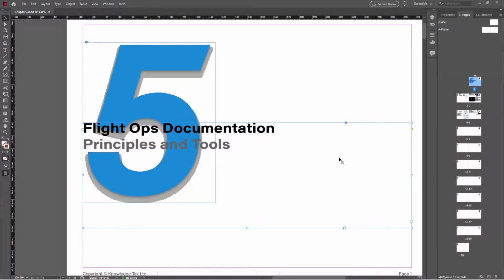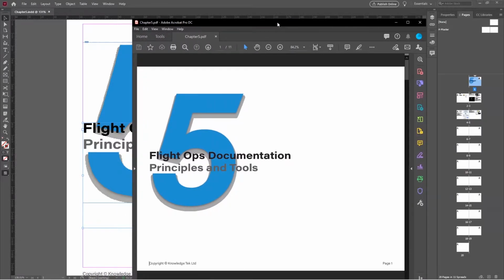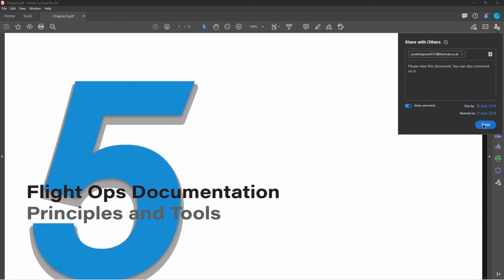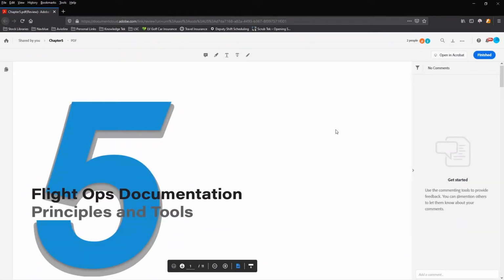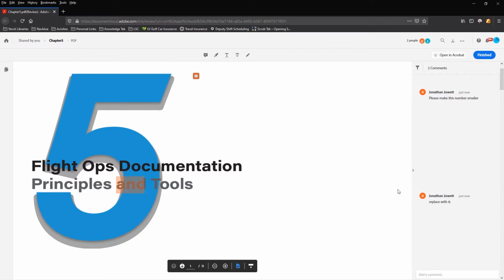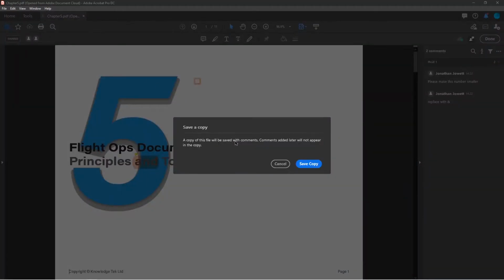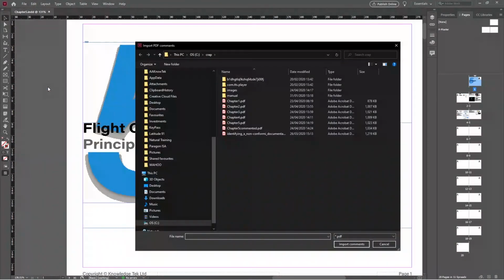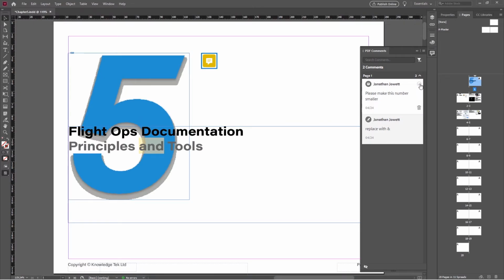Performing an Adobe InDesign Review (Tutorial)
A short video on how to perform a review of Adobe InDesign work covering the following elements:

- Publish your InDesign project to a PDF
- Send the PDF out for review by uploading it to the Adobe Cloud and emailing your reviewers as part of the process
- Giving a review deadline date and a reminder
- How the reviewer adds their comments to your PDF
- How you import the comments back into InDesign to then work on
- And finally, how to mark a comment as “resolved” in InDesign